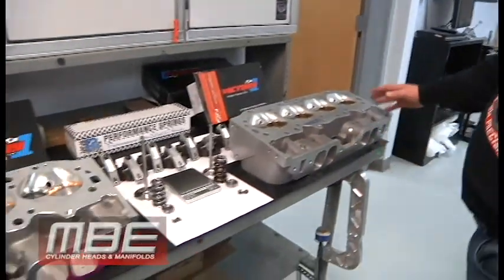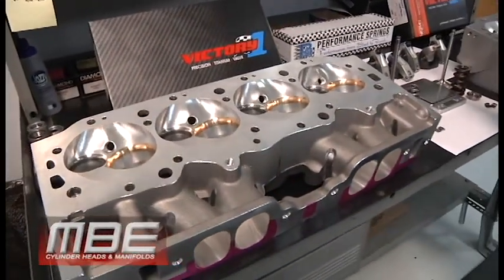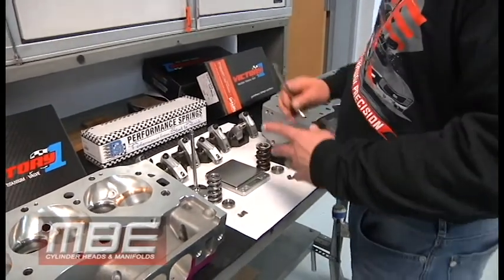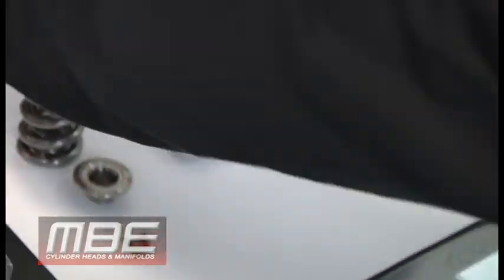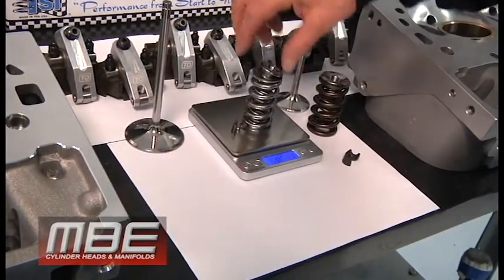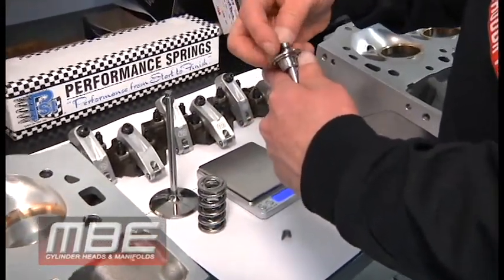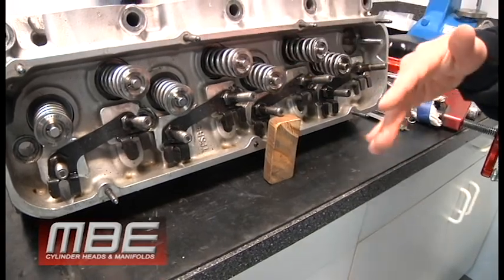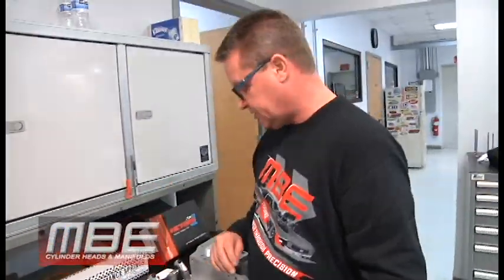MBE BOAT 18 Degree SALT WATER Cylinder Head